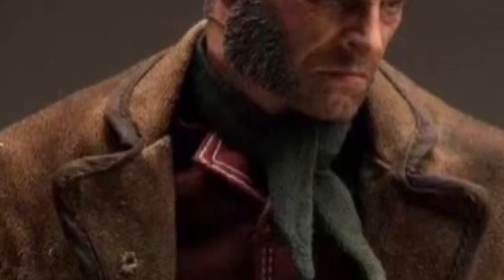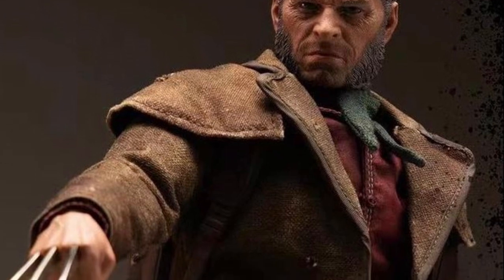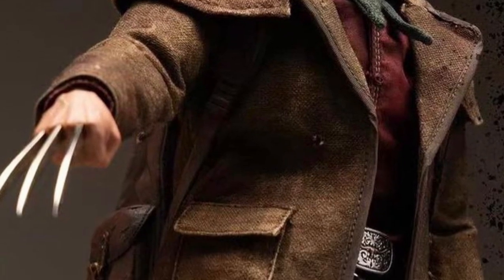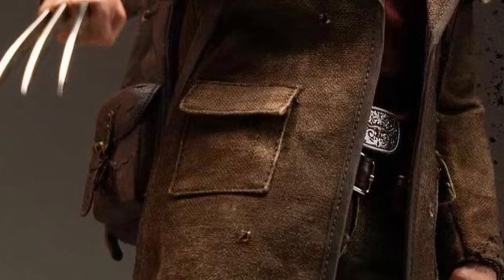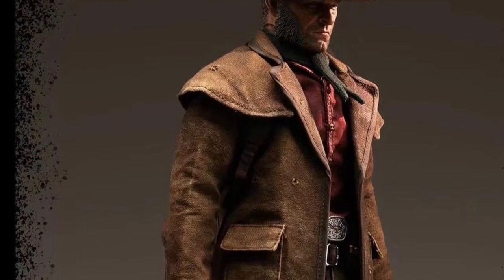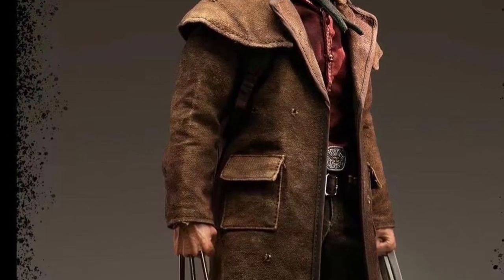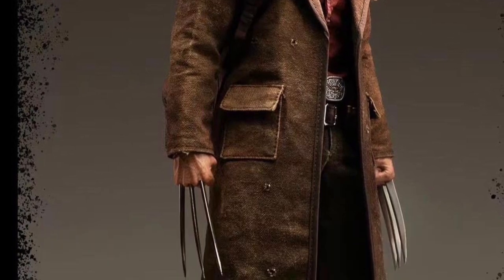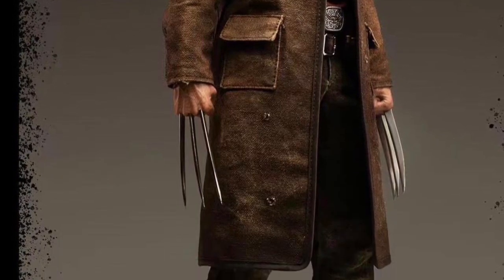New Wolverine old man Logan new images by soosootoys